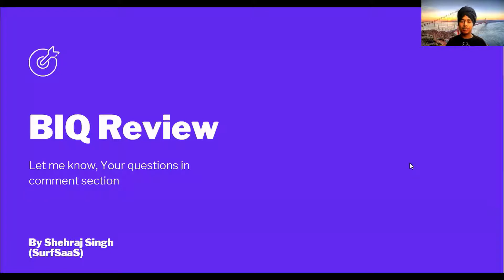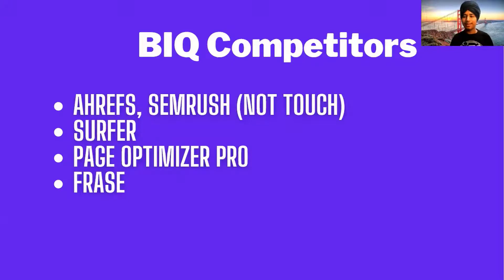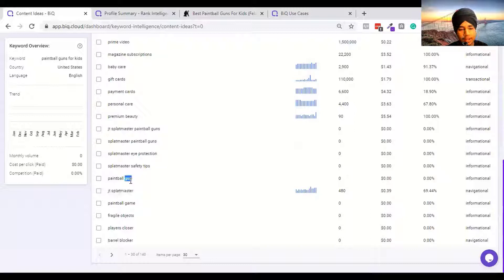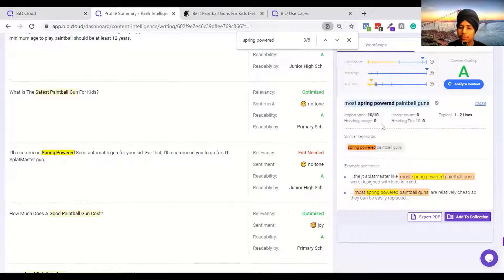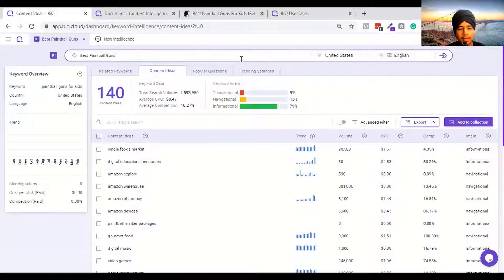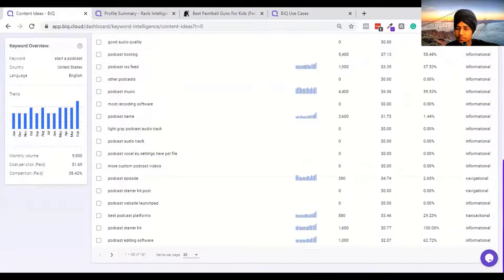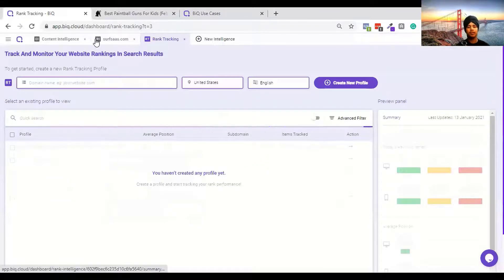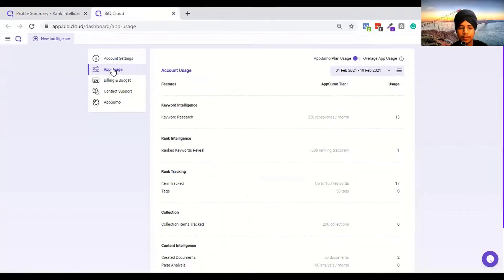BIQ Review: Another Frase or MarketMuse on Appsumo? (Timestamps)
BIQ is an AI-based tool that will help you with content and keyword optimization (plus rank tracker tool)

In short, BIQ helps to write SEO-friendly content. I've done an in-depth review of their service.

0:00 - Overview Presentation
3:03 - BIQ Demo
4:05 - BIQ Keyword Intelligence
BIQ Keyword Intelligence test failed on the first attempt.
5:50 - BIQ Content Intelligence tool
9:50 - Keyword tool test 2
This time feature worked out for some time. But, I quickly jumped to test their rank intelligence tool.

10:22 - Rank intelligence tool
To be honest, Their rank intelligence tool is not advanced as expected
10:51 - Keyword tool test 2
Finally, their keyword tool is working!
14:35 - BIQ Rank Tracker
15:50 - My Opinion

I hope you like our video! Ps: If you are spending more than $147 a quarter ($49/month) on appsumo then their Briefcase program can help you to encash more benefits out of the same money.